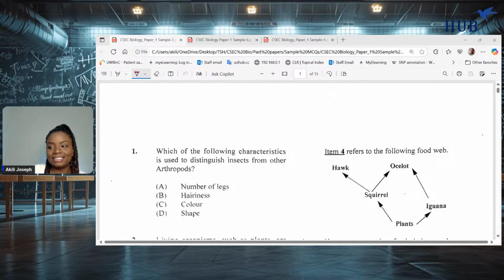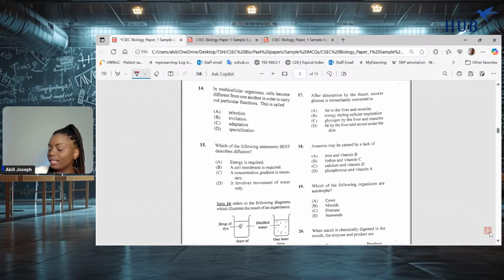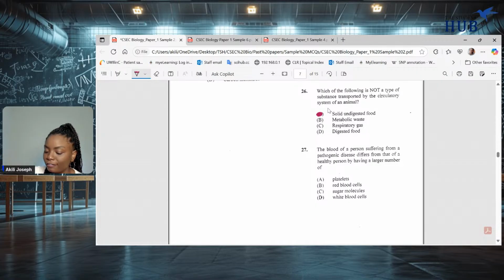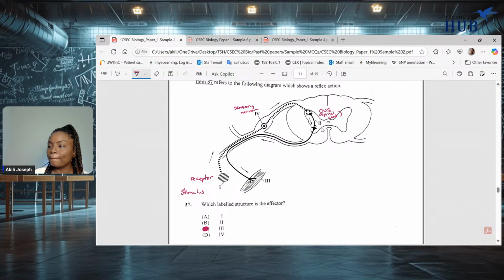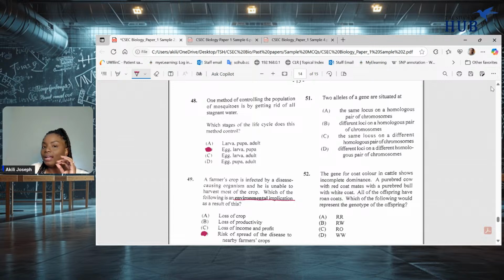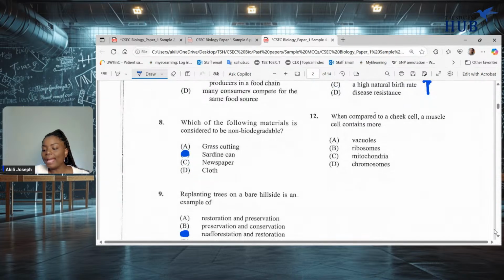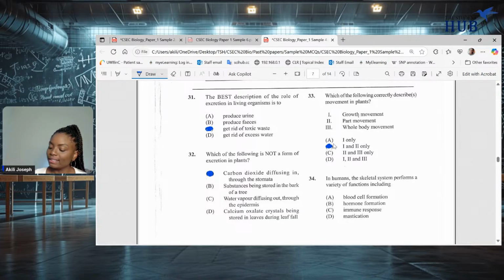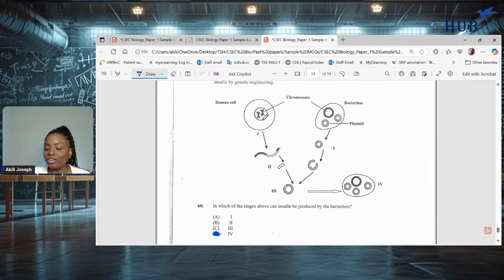Csec Biology P1 Review